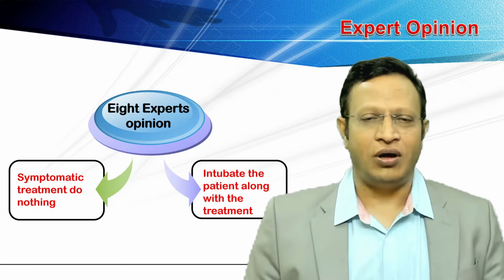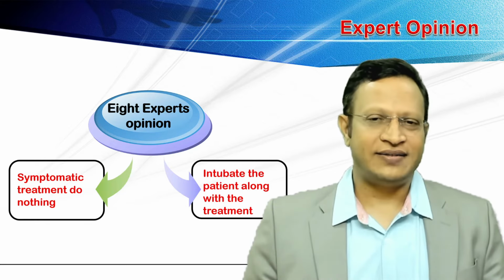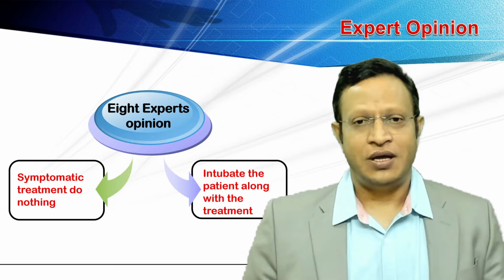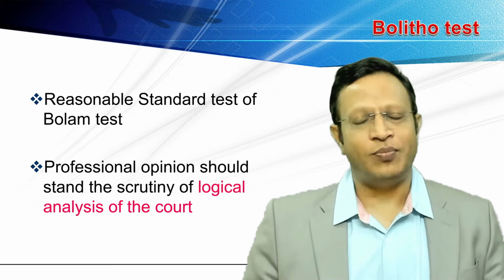What is Bolitho Test? What is the role of Bolitho test in Medical Negligence Case?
What is Bolitho Test? What is the role of Bolitho test in Medical Negligence Case? Bolitho v. City and Hackney Health Authority

Patrick Bolitho test has been accepted in India. Bolitho test says that "A doctor will be liable for negligence in respect of diagnosis and treatment in spite of a body of professional opinion approving his conduct where it has not been established to the court's satisfaction that such opinion relied on is reasonable or responsible. If it can be demonstrated that the professional opinion is not capable of withstanding the logical analysis, the court would be entitled to hold that the body of opinion is not reasonable or responsible”